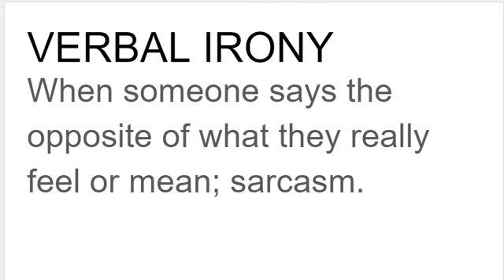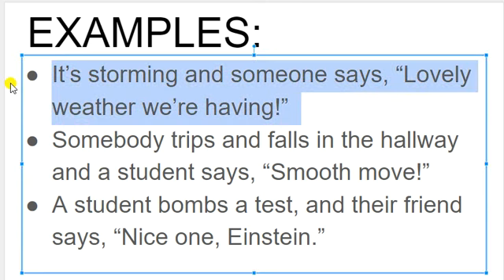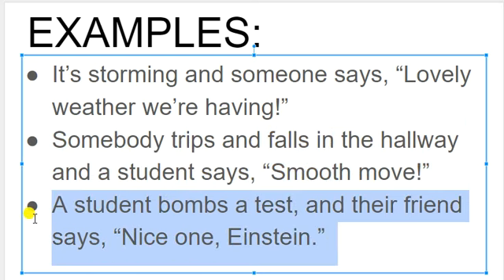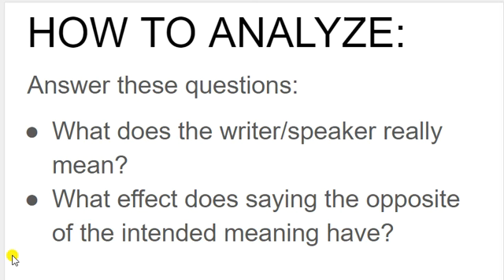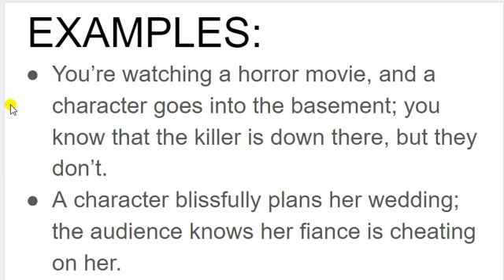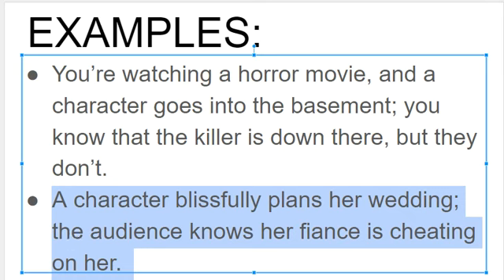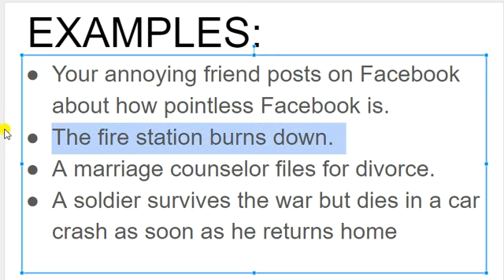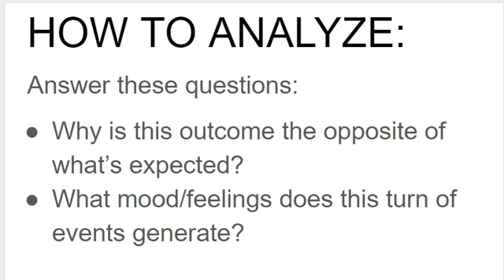Irony Defined and Explained